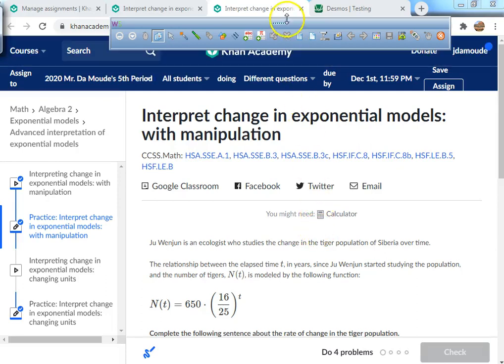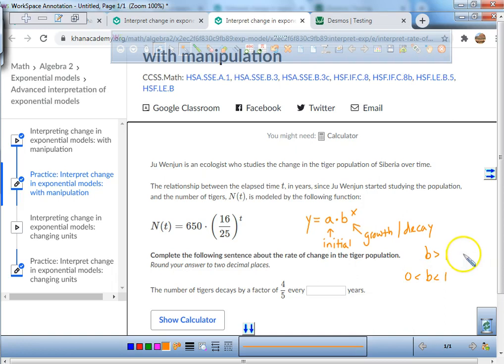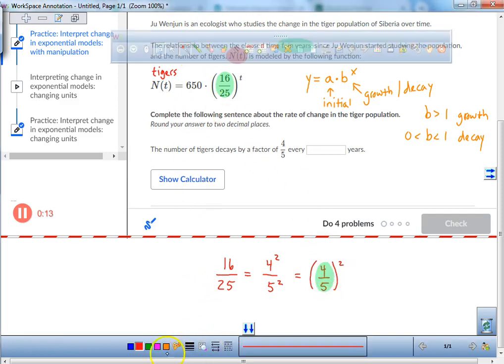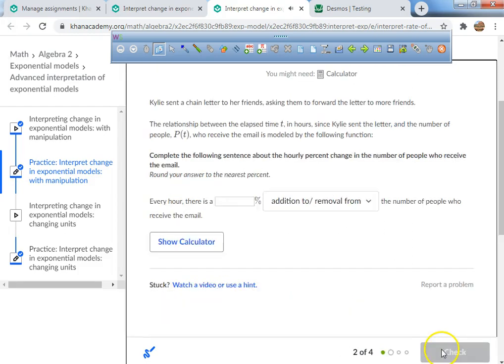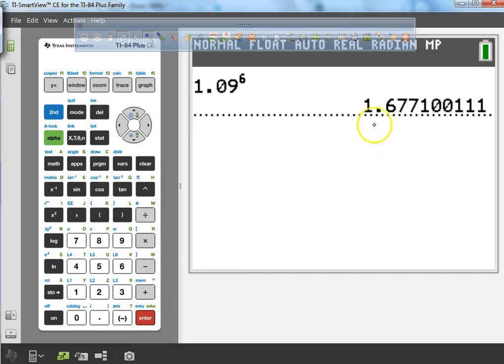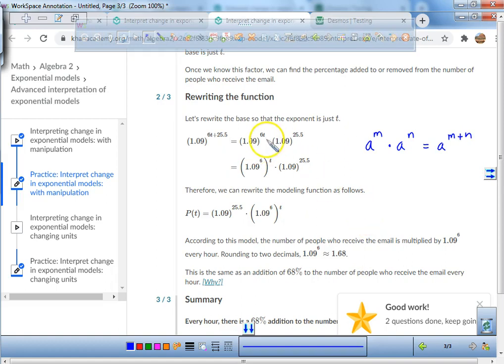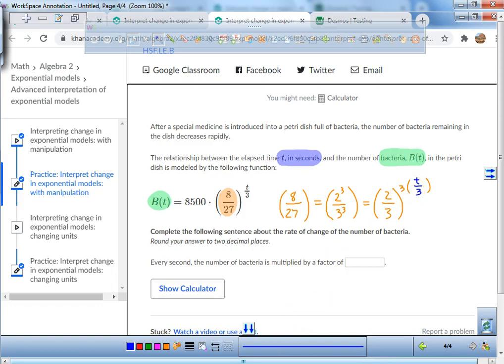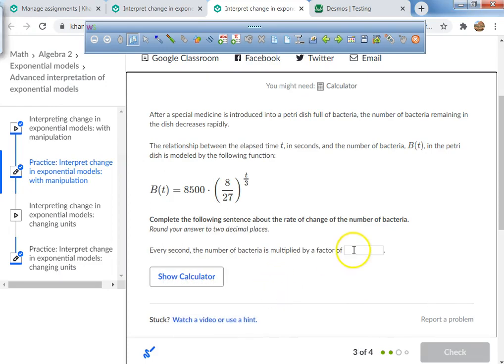KA Interpret Change in Exponential Models w Manipulation